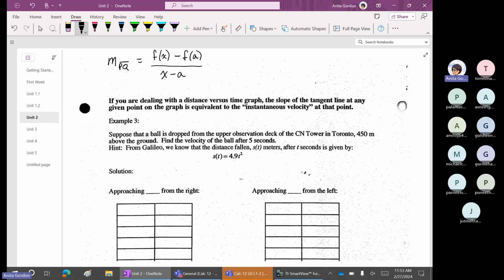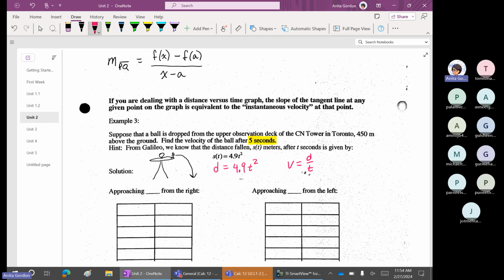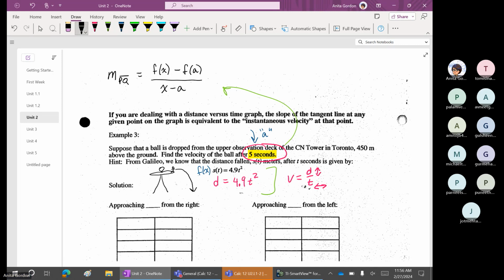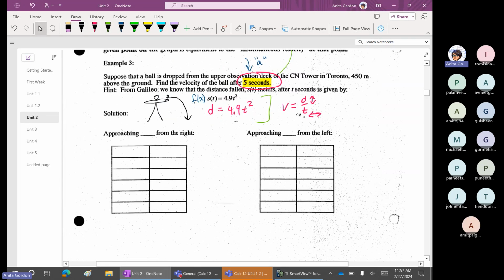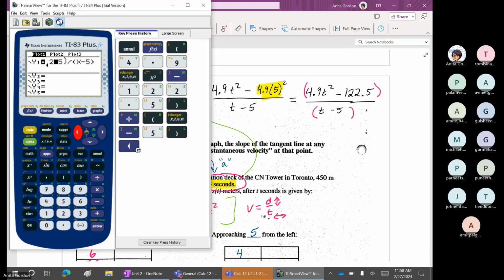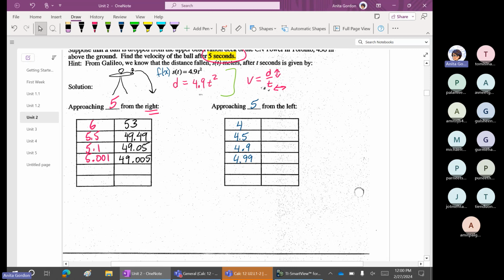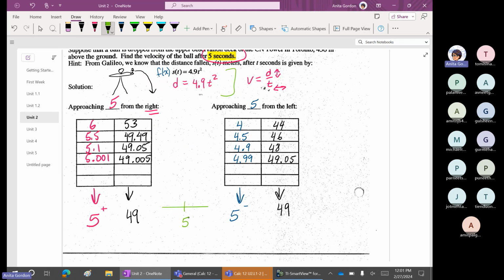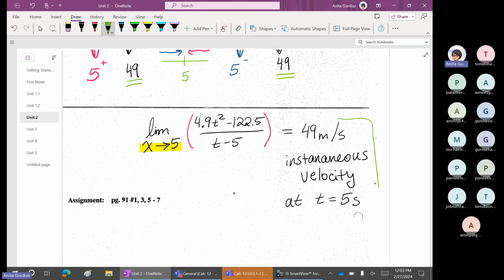Calc 12 U2 L1b Finding Velocity Using Limits